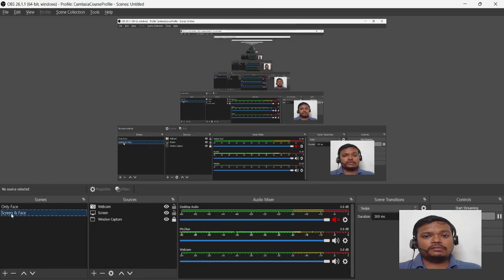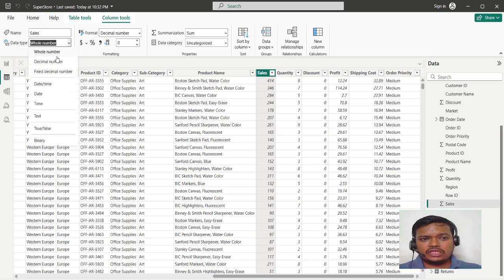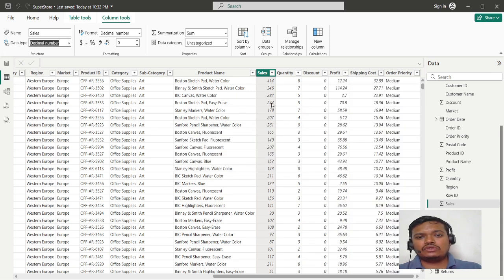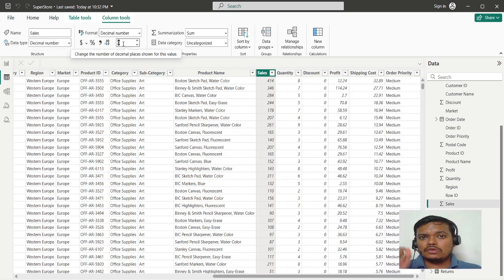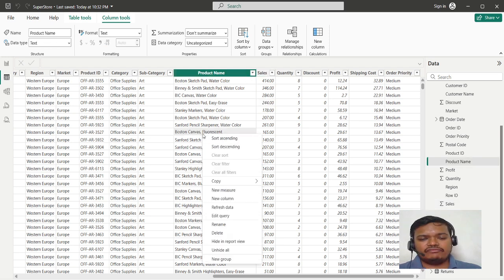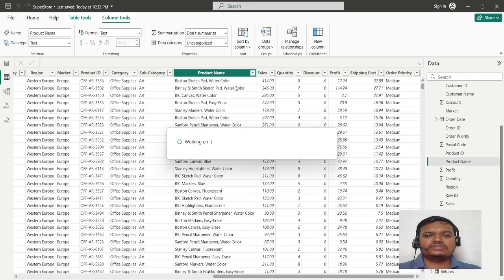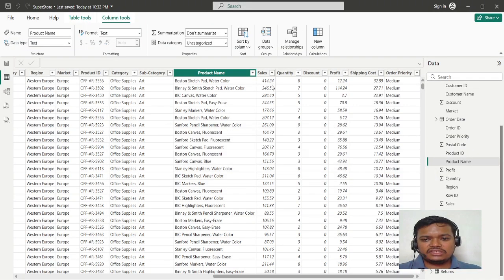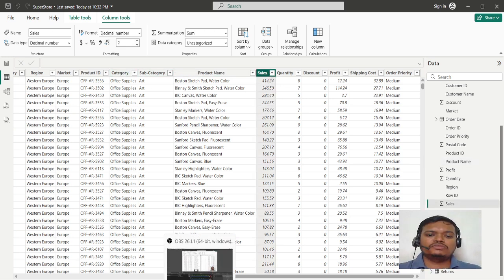Solution for Decimal values in Power BI Tables Transform | Meet Doshi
Best Videos -